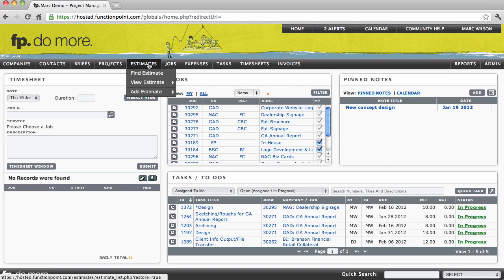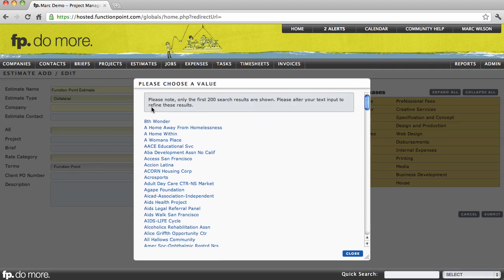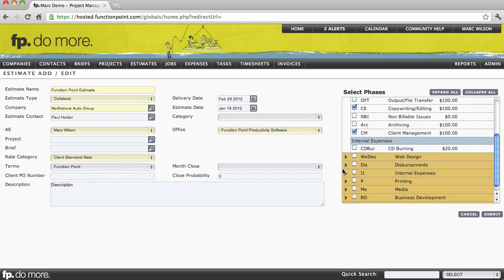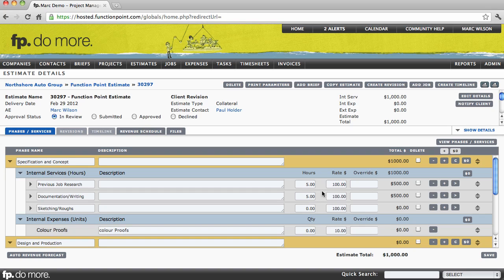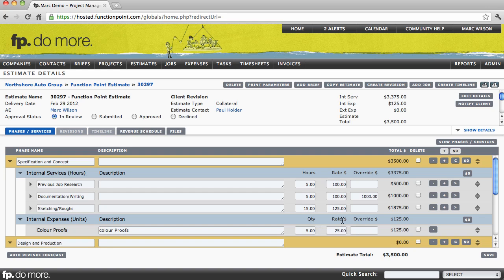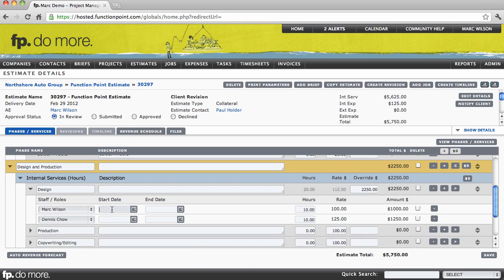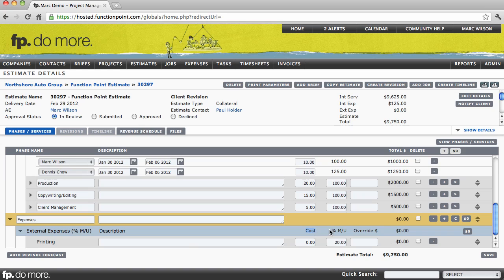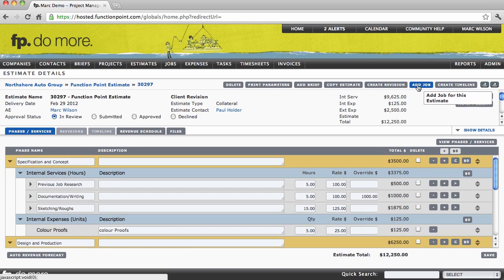Detailed Estimate - How to use Function Point Software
Function Point is a Web-Based Time Sheet & Project Management Software for Advertising, Design and Interactive Firms.

Keep your focus on the creative. Let us be your partner in business.